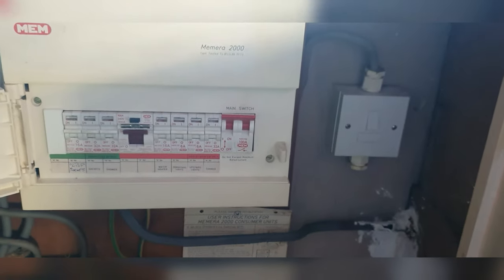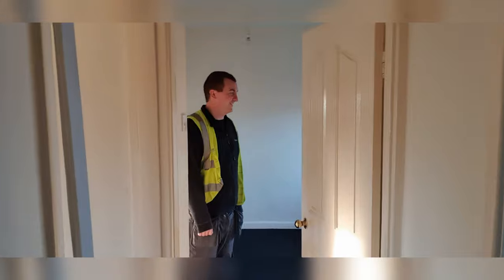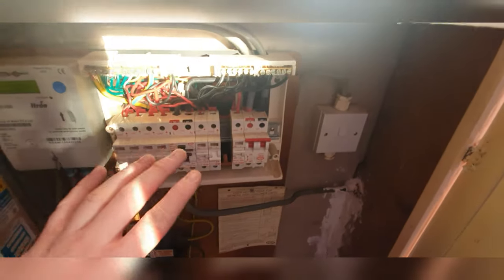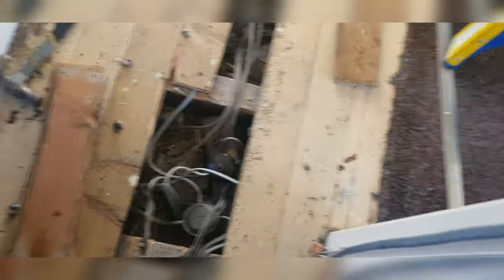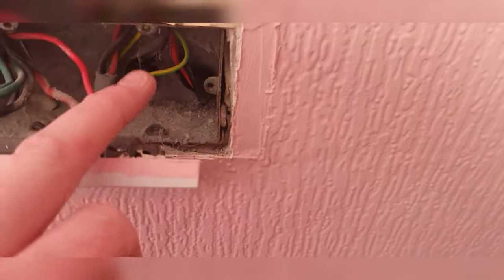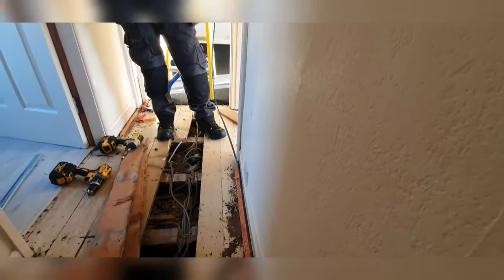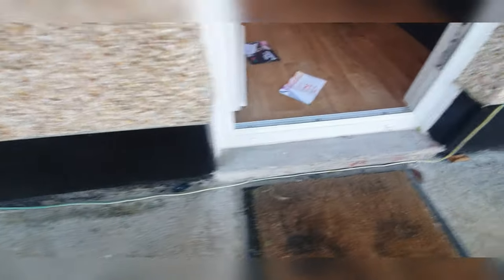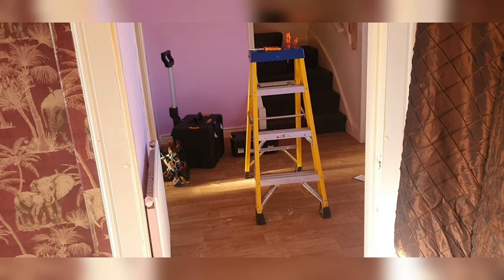EASIEST WAY TO FIX BORROWED NEUTRAL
This vidio is showing how we deal with remedial works on a budget.